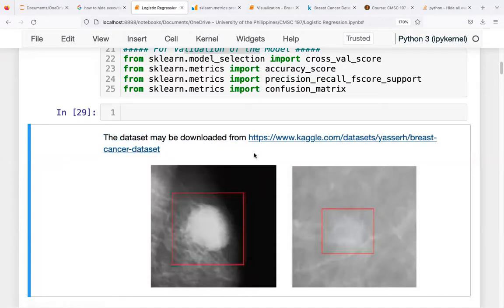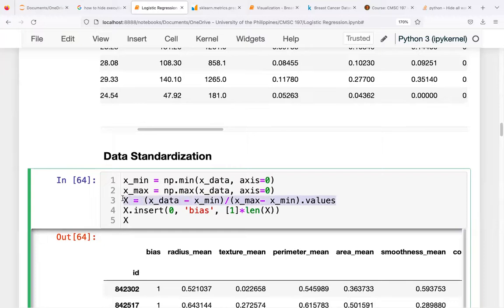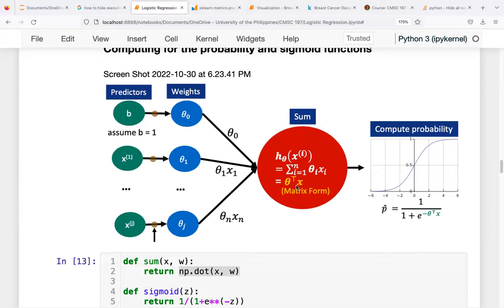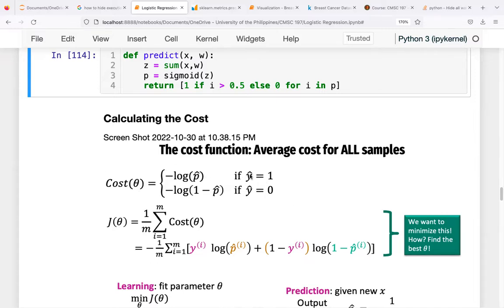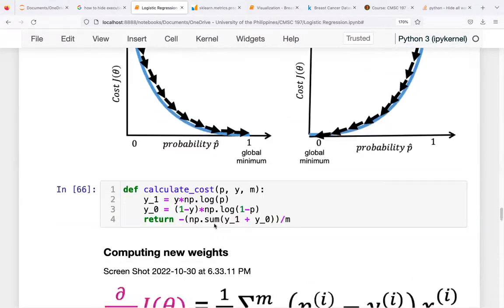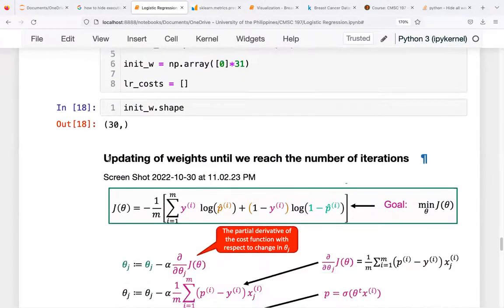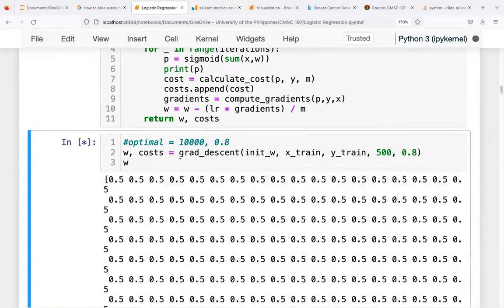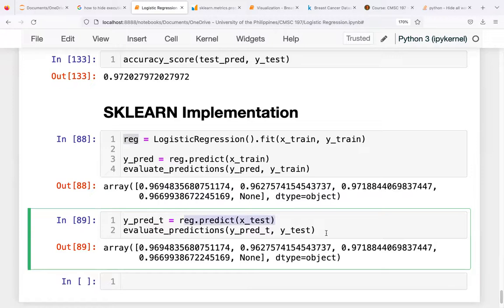3 - Implementing Logistic Regression for Classification (Python)